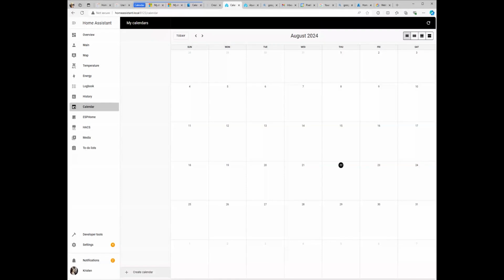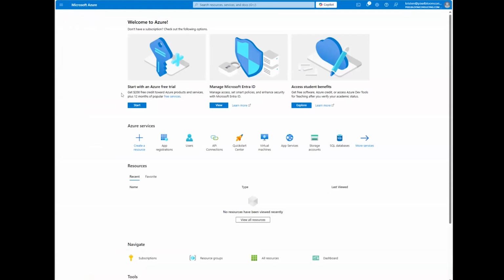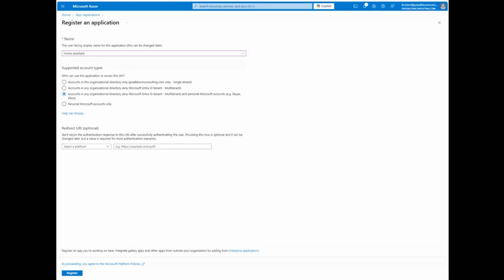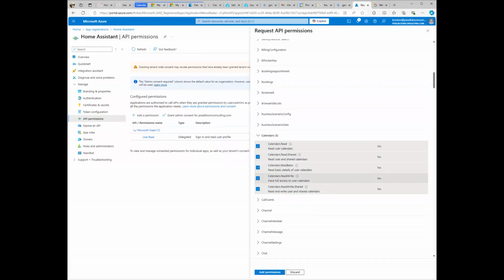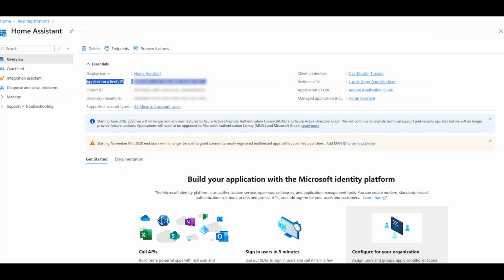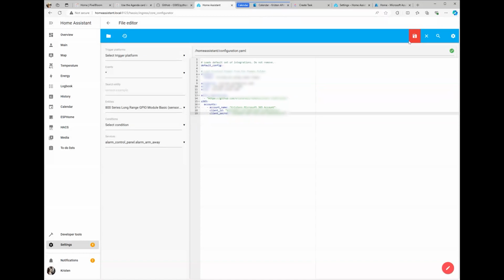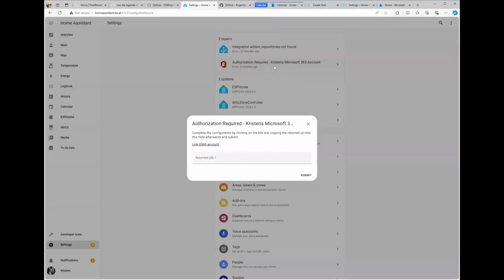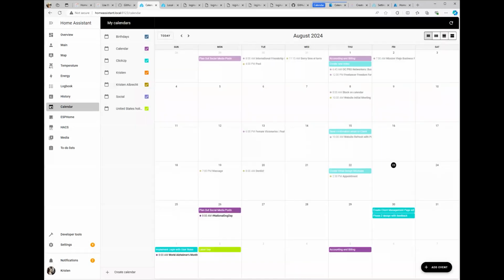How to Integrate Outlook Calendar with Home Assistant: Smart Scheduling Made Easy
In this video, I’ll show you how to seamlessly integrate your Outlook Calendar with Home Assistant to automate your scheduling and keep your home running smoothly. Whether you’re managing work meetings or personal tasks, this integration will make sure your calendar events sync effortlessly with your smart home. I'll walk you through the setup step-by-step and show you how to customize it to fit your needs. If you're ready to take your home automation to the next level, watch now!

00:00 Introduction
00:34 Setting Up the GitHub Repository
01:03 Generating API Keys for Outlook Integration
02:44 Home Assistant Setup and Configuration
04:10 Testing the Integration